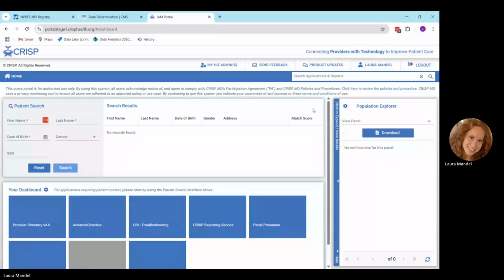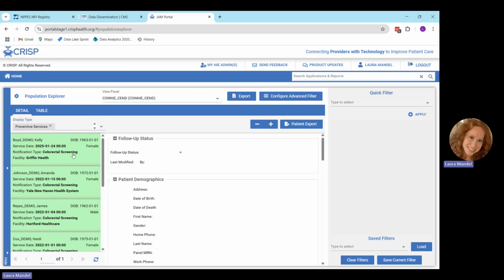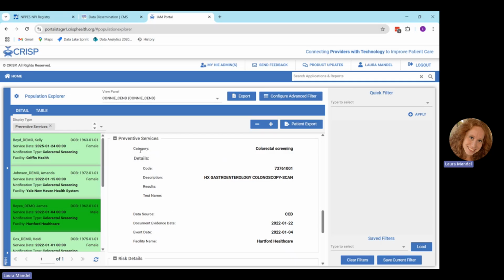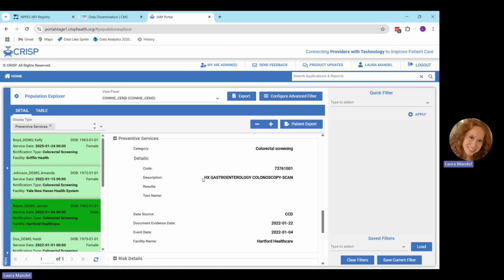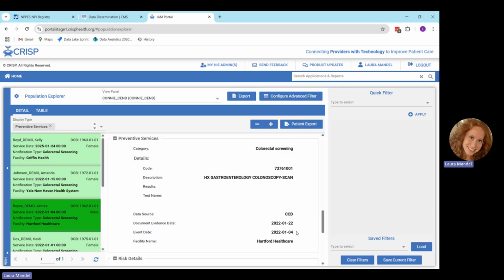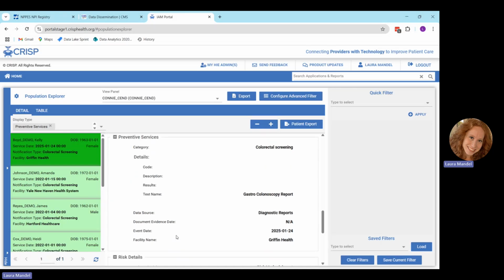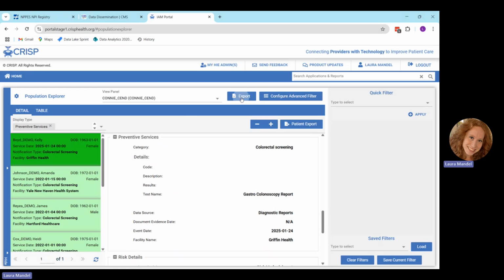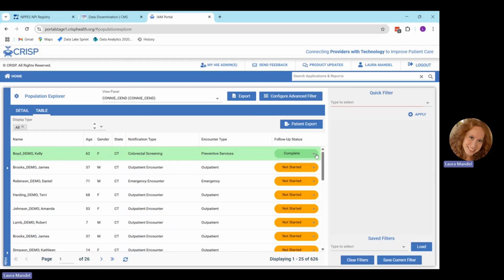Population Explorer - Preventive Service Notification Type